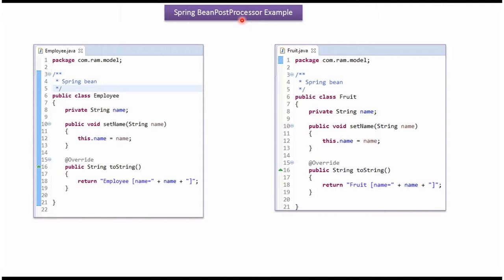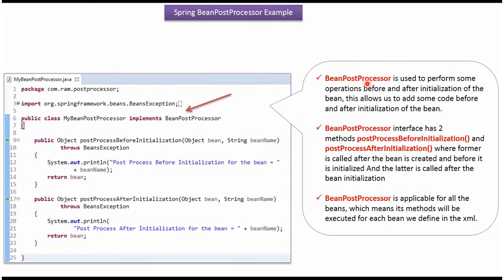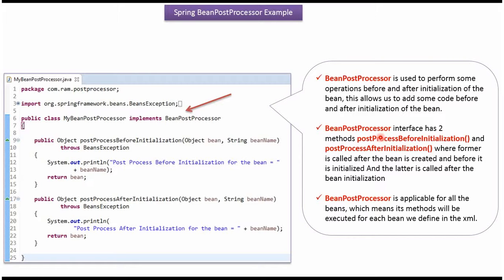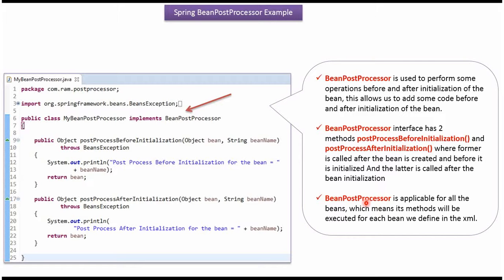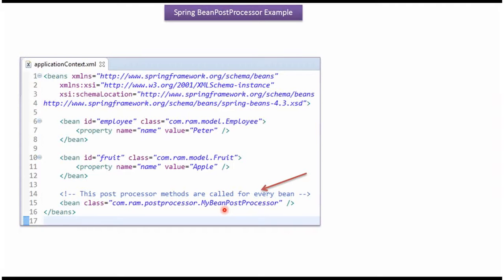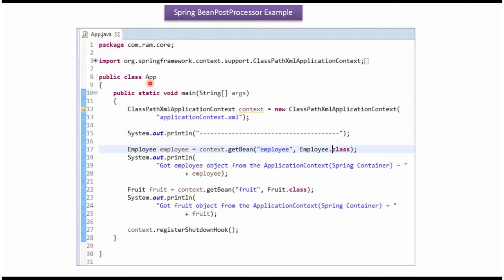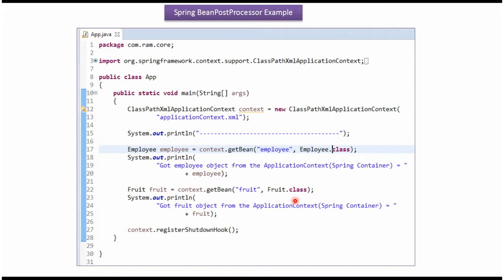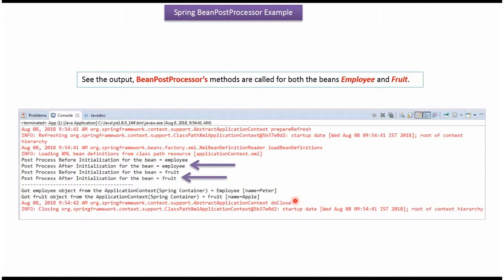Understanding Spring Bean Life Cycle with BeanPostProcessor | Spring Tutorial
In this comprehensive Spring Tutorial, we delve into the intricacies of the Spring Bean Life Cycle employing the powerful `BeanPostProcessor`. Join us as we explore the critical role of the `BeanPostProcessor` interface in controlling and customizing the initialization and destruction phases of Spring beans, providing practical examples and essential insights into its usage.

📑 **Video Highlights:**
- **Understanding Spring Bean Life Cycle:** Explaining the various stages a Spring bean traverses, focusing on the significance of `BeanPostProcessor` in the life cycle.
- **Role of `BeanPostProcessor` Interface:** Demonstrating how this interface enables custom modifications and extensions during bean instantiation, initialization, and destruction in Spring.
- **Implementing Custom Bean Logic:** Step-by-step guidance on creating and utilizing `BeanPostProcessor` to execute custom logic before and after bean initialization.
- **Best Practices and Considerations:** Discussing best practices, advantages, and scenarios where `BeanPostProcessor` proves invaluable for managing the bean life cycle.

- Java developers and Spring enthusiasts seeking insights into advanced control and customization of the Spring bean life cycle using `BeanPostProcessor`.
- Programmers looking to comprehend the integral role of `BeanPostProcessor` in managing bean initialization and destruction in Spring applications.
- Anyone interested in exploring the advanced features of the Spring Framework related to bean life cycle management.

Understanding Spring Bean Life Cycle with BeanPostProcessor | Spring Bean Life Cycle - BeanPostProcessor | Spring Tutorial | Spring Basics | Spring Framework